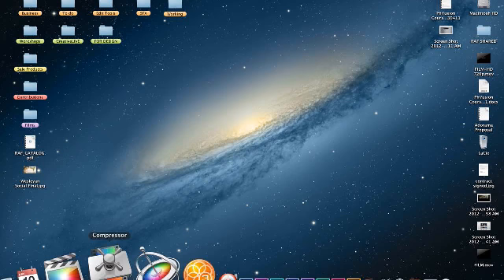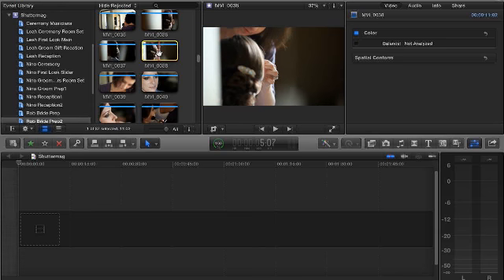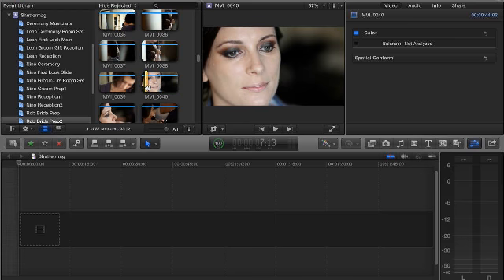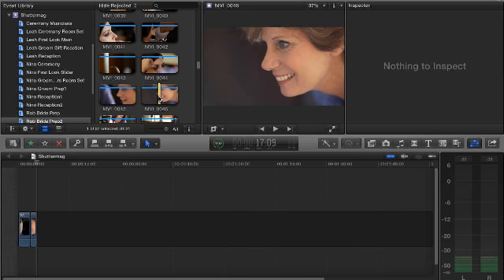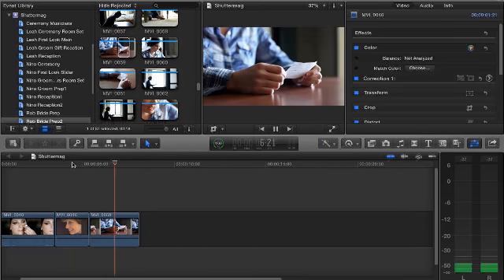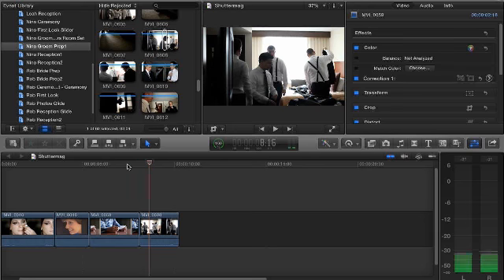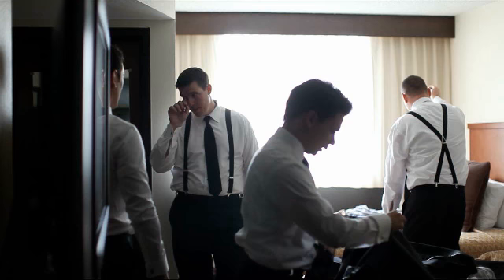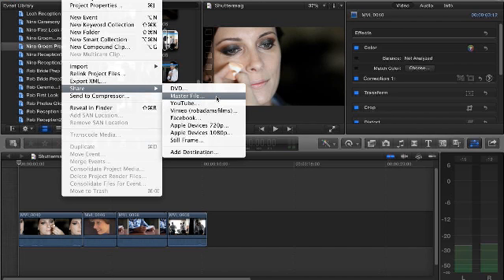Rob Adams // Video How-To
On a cold February night in 2009 I was filming an Indian wedding in New Jersey. It had been a very long day and I found myself with nothing to shoot during a three-hour gap that my client had scheduled to break up the events that make up a traditional Indian wedding celebration. While the guests were resting and the bridal party was changing outfits I filmed the entire ballroom table, got my set-up shots of the reception, filmed every possible angle of the venue and was eagerly waiting for the reception to begin.

Having just gone tapeless a few months before, I was beginning to experiment with off-loading my footage from the memory cards to a Macbook Pro I had just purchased. I hadn't given any thought to producing same-day edits by myself or even sorting through my footage on a wedding day. It was mainly to clear up card space for the long day. I had done a few SDEs in the past but I always had a dedicated editor on-site to capture tapes in real-time who would edit all day long. This was the technology of the time back then.

In my boredom, I started going through my shots, mainly checking for focus and playability, and ensuring I had good material. I did, and a few minutes later I found myself opening Adobe Premiere Pro to see if I could edit some of this footage natively. I was curious to see if Adobe Premiere could handle the footage from my Sony Z5U HDV camcorder in real time. It actually handled the footage with relative ease so I mentally shrugged my shoulders and started trimming down some video clips and placing them on the timeline.